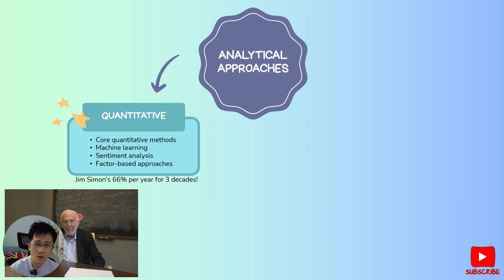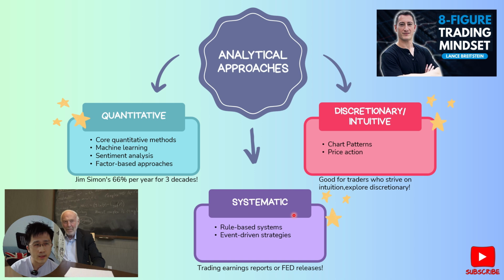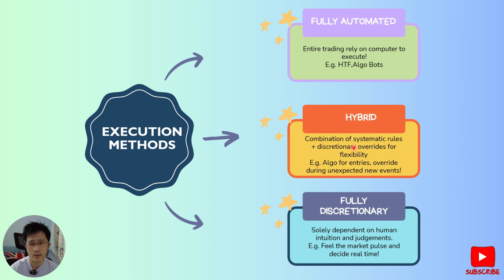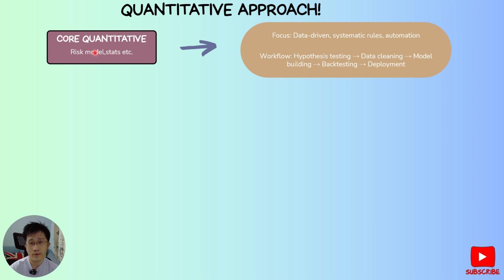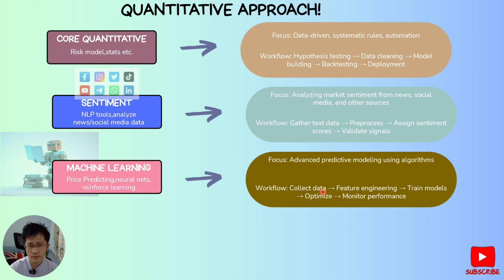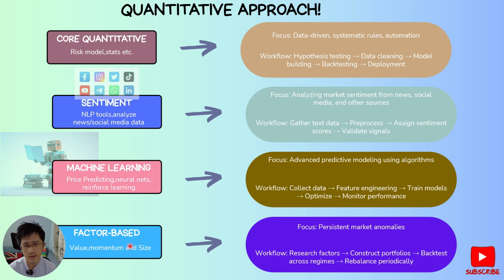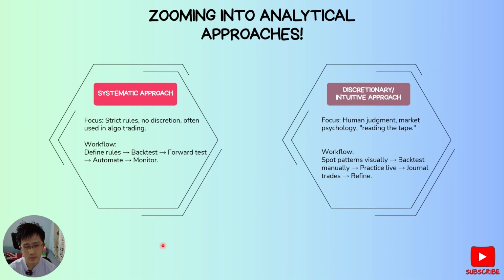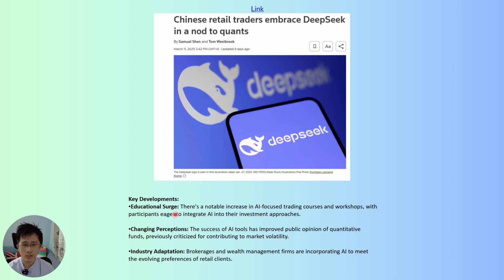Finding your Trading "Holy Grail"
In this video, I will be covering on how you can find or create your own trading "Holy Grail" which is your Winning Trading Strategy!

Hello! I am JJ , a Full time trader based in Singapore and I have been trading in the market for almost a decade. My strategies are a mix of Automation and discretionary.